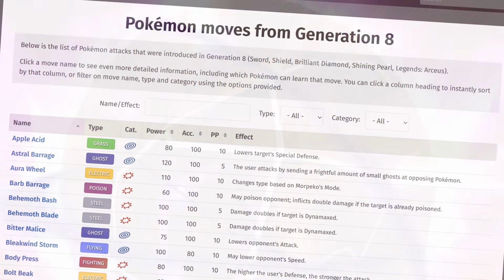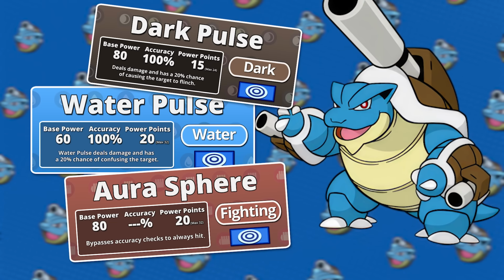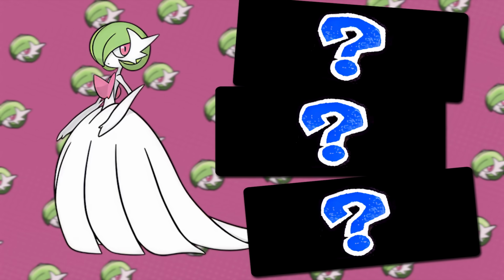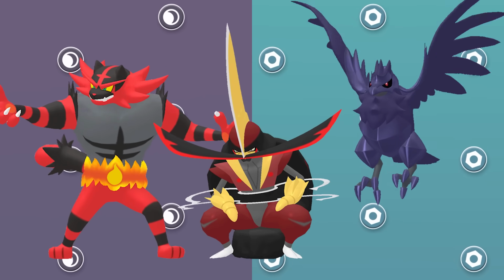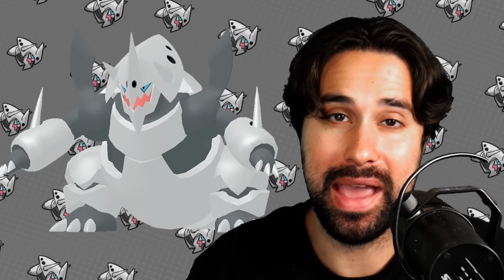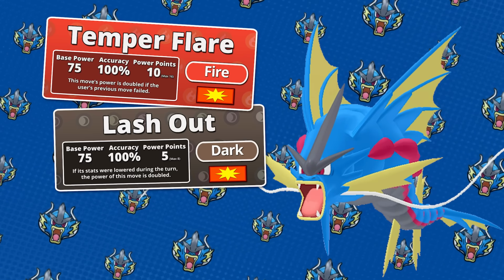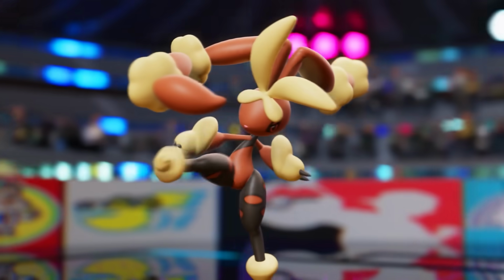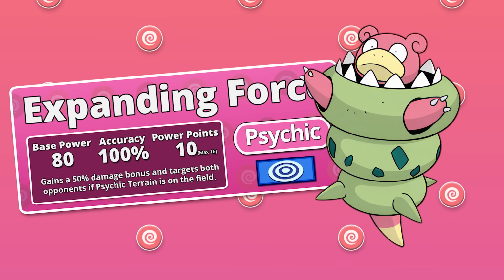Mega Pokemon that Secretly got Stronger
Mega Evolutions are returning with Pokemon Legends ZA, but did you know that some of them received major buffs since the last time they were around? I've selected 10 Pokemon I'm personally excited for to talk about today.